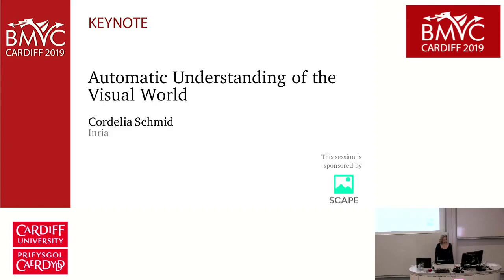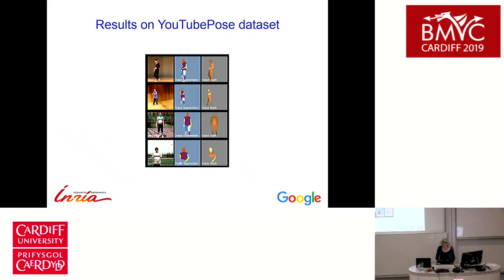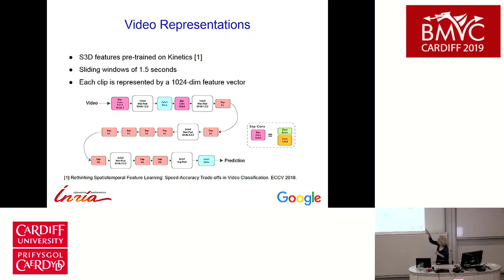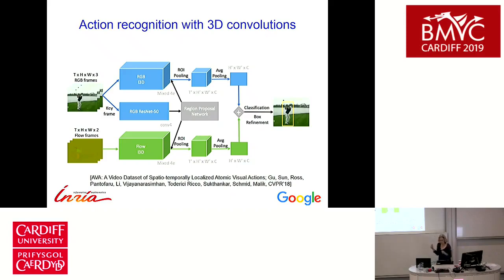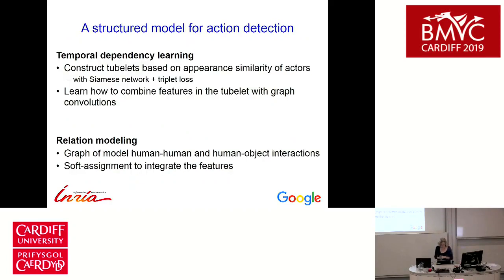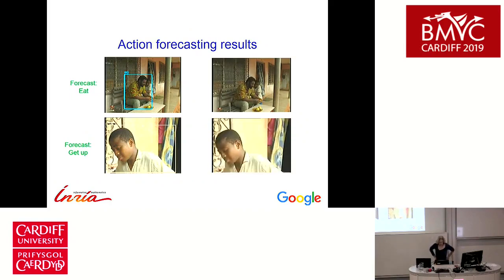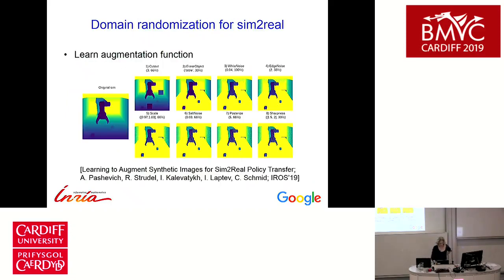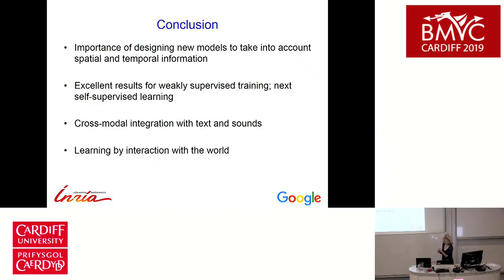BMVC 2019 - Keynote 2: Automatic Understanding of the Visual World, Cordelia Schmid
Recorded at 09:00 on 11/09/2019, in Cardiff, UK

Prof. Cordelia Schmid (Inria)